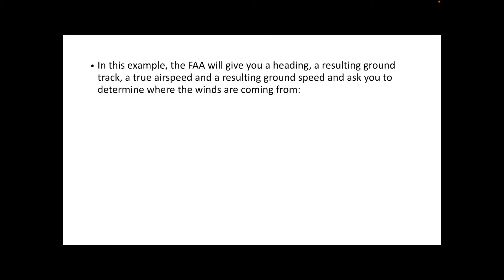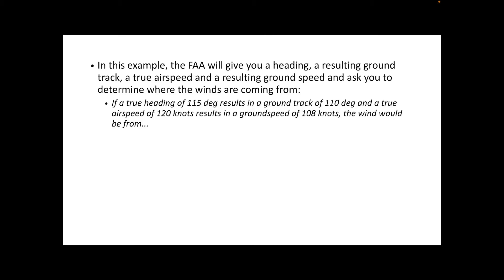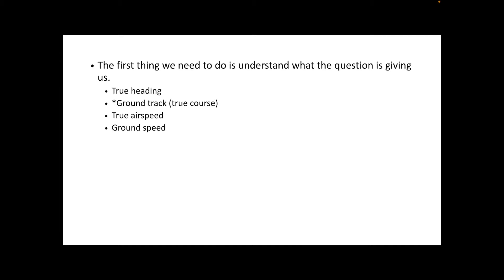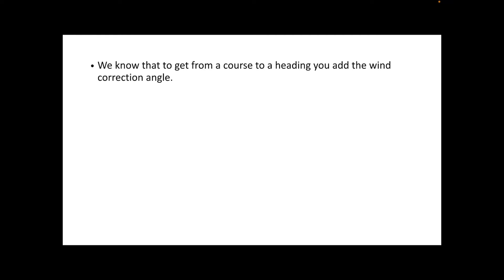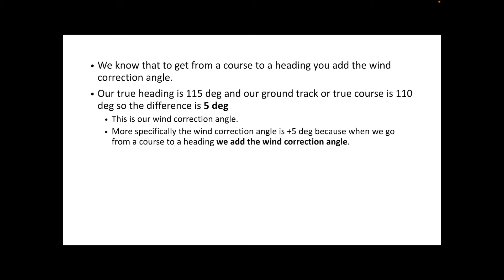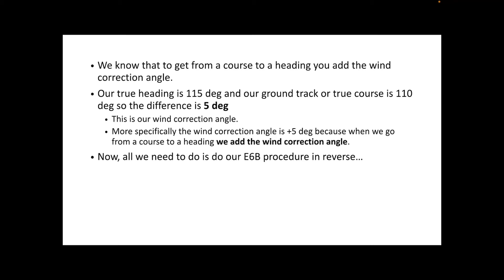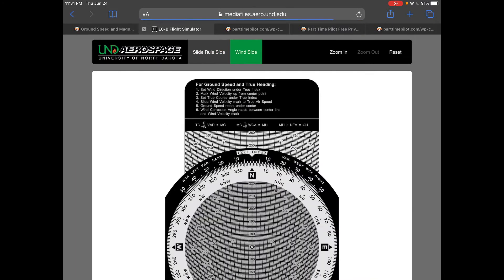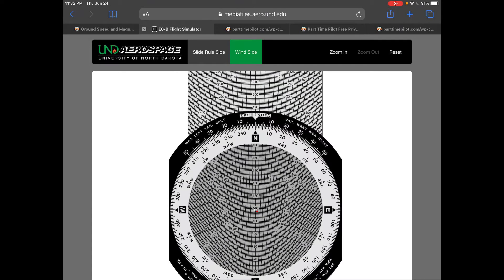Private Pilot FAA Written Exam Example - E6B Flight Computer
In this video, I go over how to solve a tricky Private Pilot FAA Written exam question dealing with ground tracks, wind correction angles, true course, and ground speeds on an E6B. Check it out!

🛫 Timestamps:
00:00 Intro
00:41 Example Question
01:14 First thing we need to do
01:27 Ground track
02:10 Wind Correction Angle
03:29 E6B Flight Computer
04:39 E6B Procedure in reverse